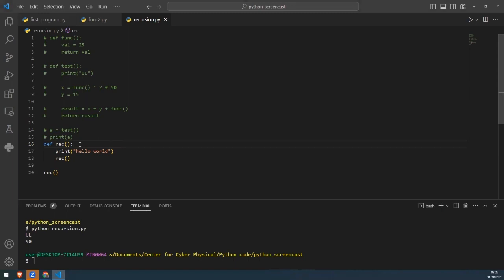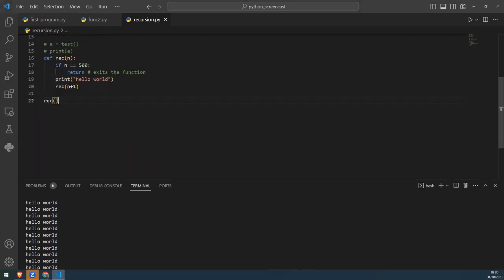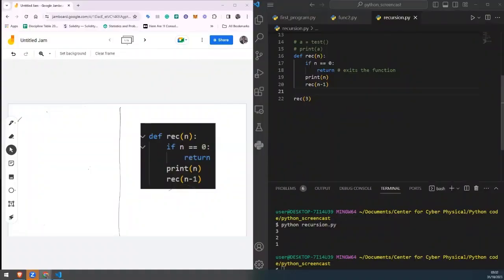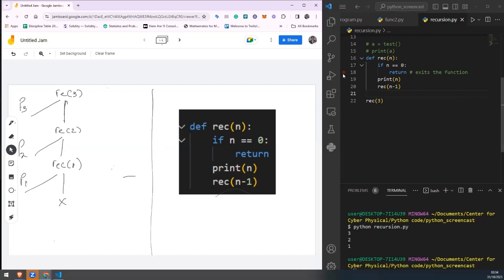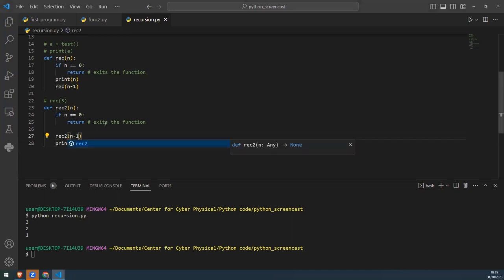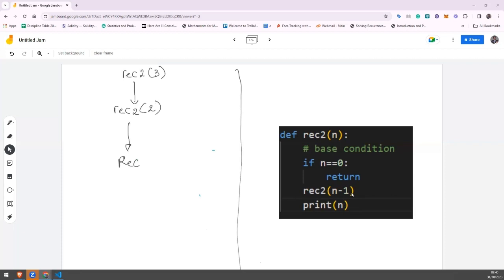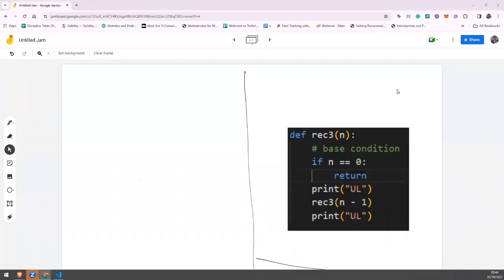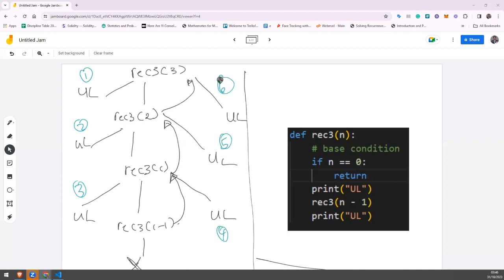Python Fundamentals: Functions and Methods (Recursion) Part E.2